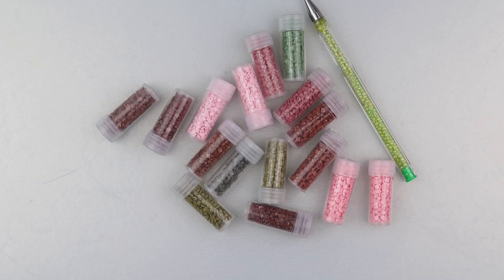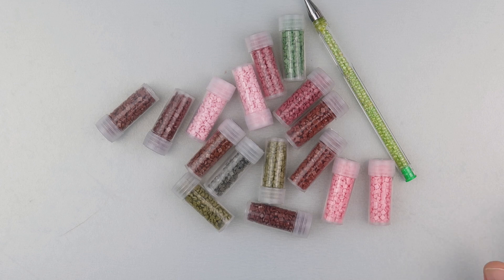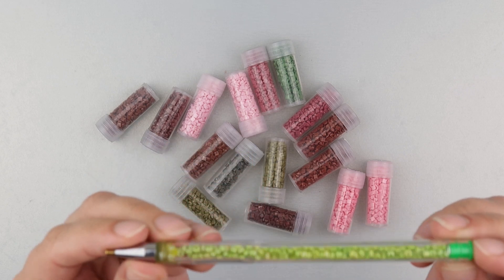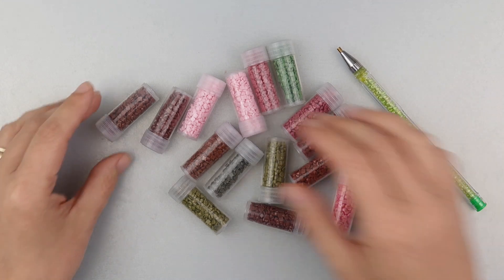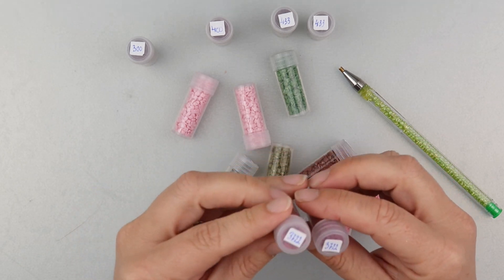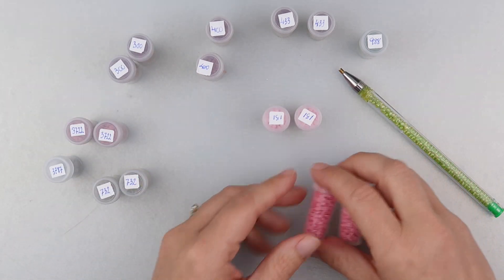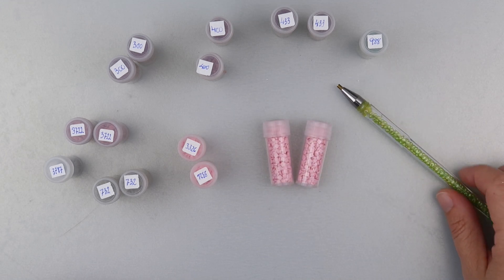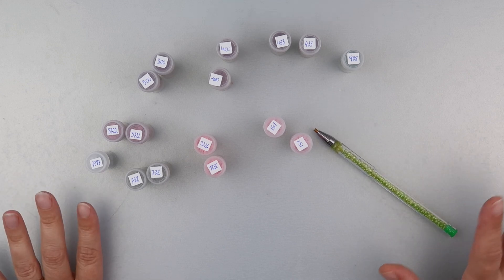Diamond Painting - Subscriber Mail!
I've been blessed again with mail from a Subscriber. Feeling the love. :)